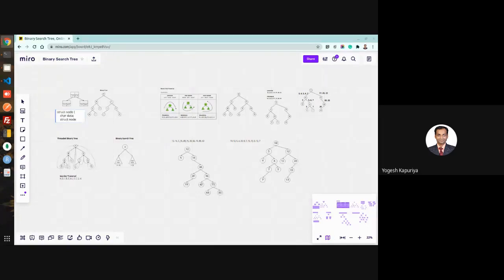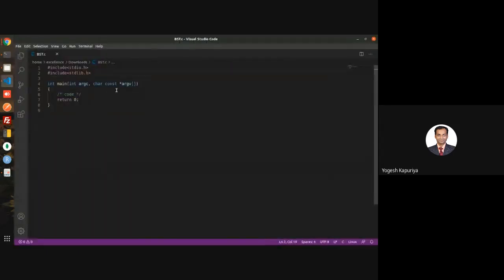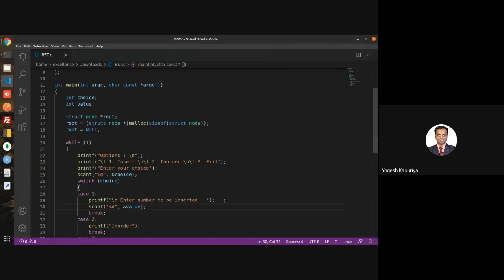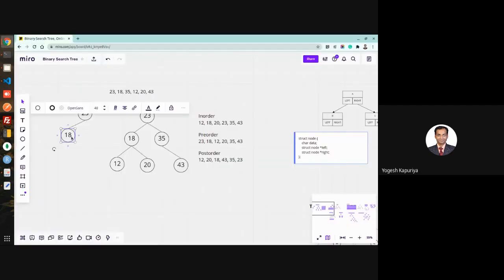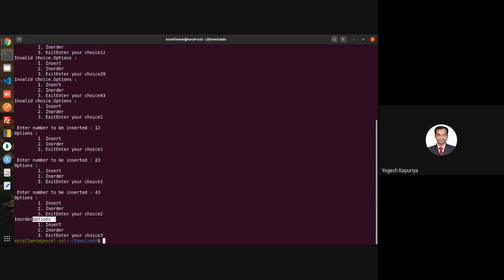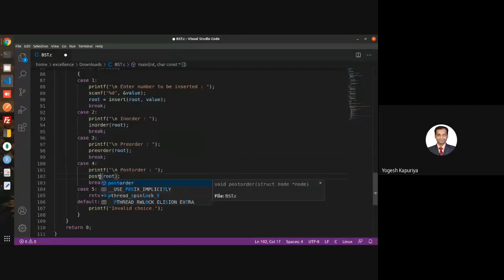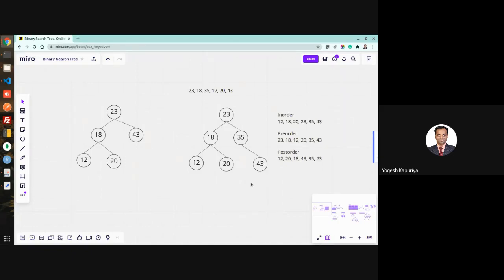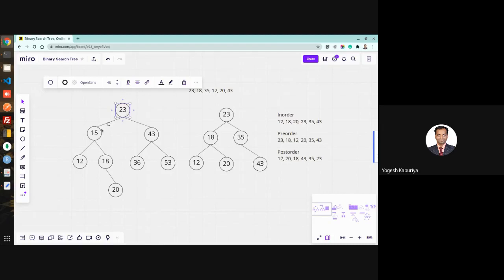Binary Search Tree Implementation | Data Structures